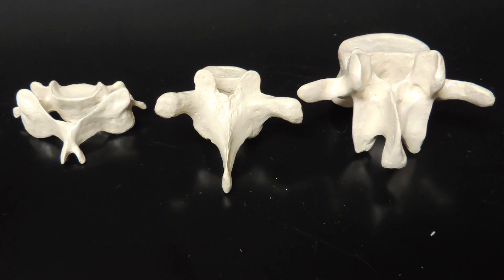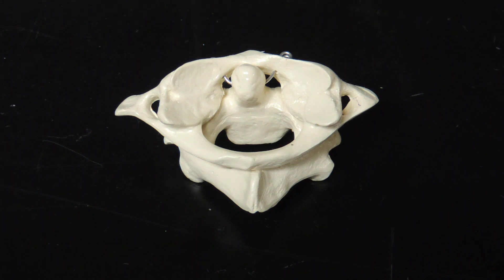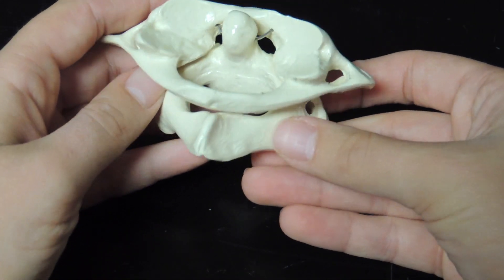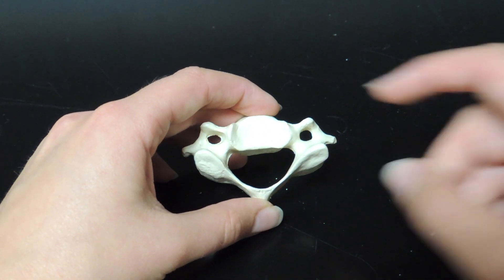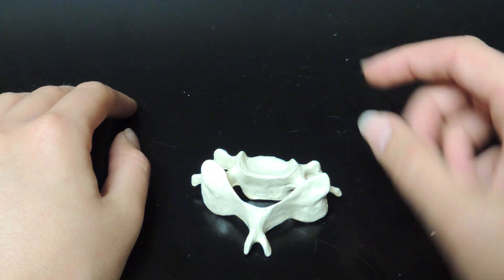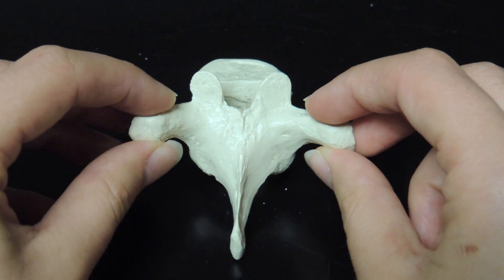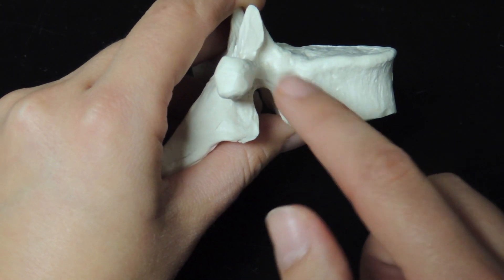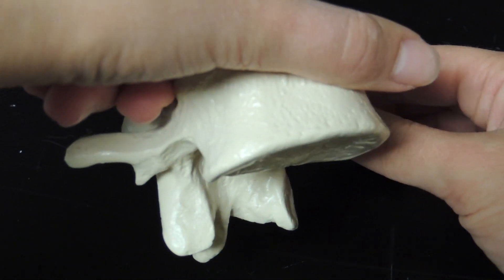Vertebrae (Cervical, Thoracic, Lumbar)